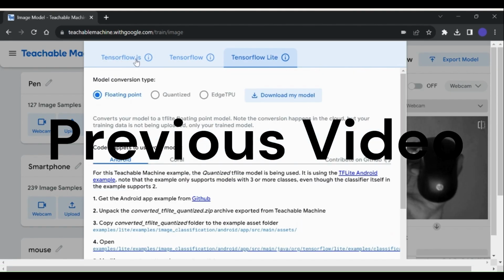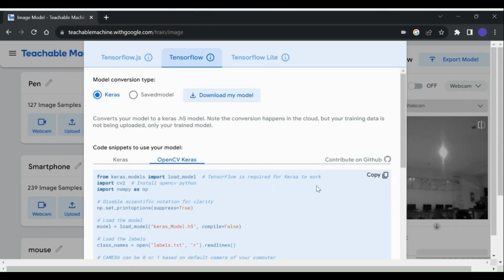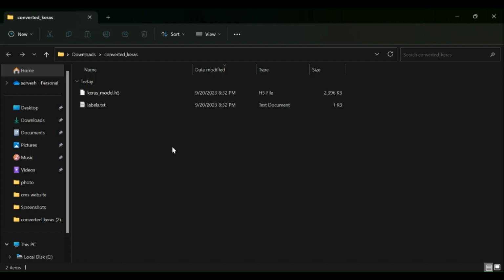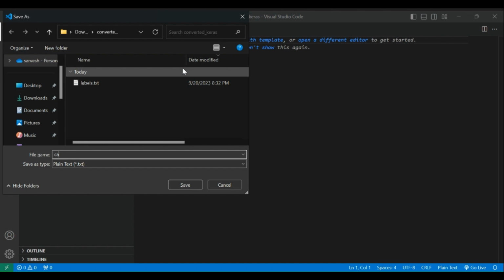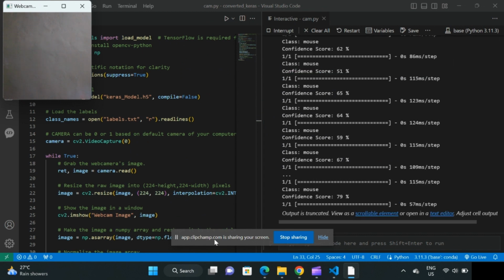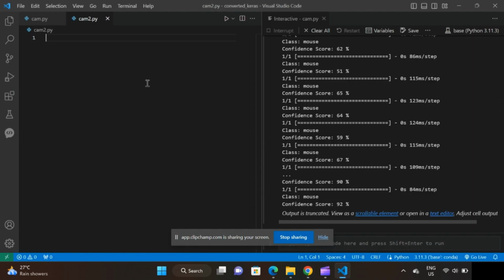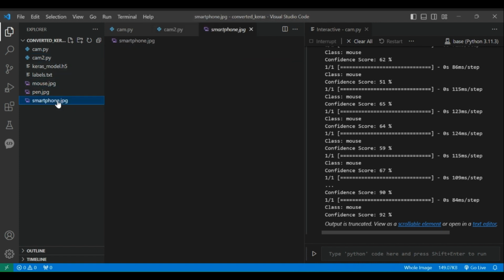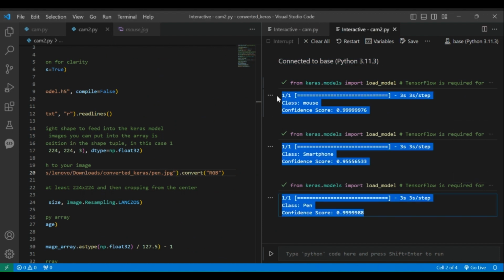How to export a model from Google Teachable Machine in TensorFlow in Python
🚀 Explore the fascinating world of machine learning with Google Teachable Machine! 🤖 Whether you're a curious beginner or an expert in the field, this video is your gateway to understanding and harnessing the incredible potential of artificial intelligence.

In this comprehensive tutorial, we'll walk you through the basics and advanced features of Google Teachable Machine. Learn how to train your own machine learning models without writing a single line of code! 🧠✨

🌟 Key Topics Covered:

Introduction to Google Teachable Machine
Collecting and labeling data for your project
Training your machine learning model
Testing and deploying your model
Real-world applications and inspiring projects
Discover how Google Teachable Machine is transforming industries, from healthcare to art, and empowering students and professionals worldwide to turn their ideas into intelligent realities. 🌐💡

🎓 Whether you're a student seeking inspiration for your next project or a seasoned pro looking to stay at the cutting edge of AI, this video has something for everyone. Join us on this journey into the future of machine learning!